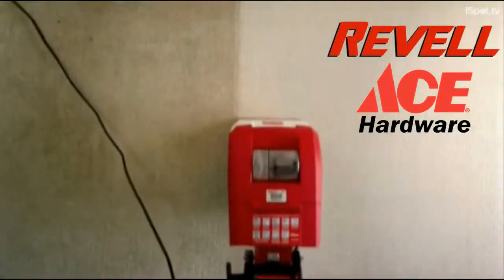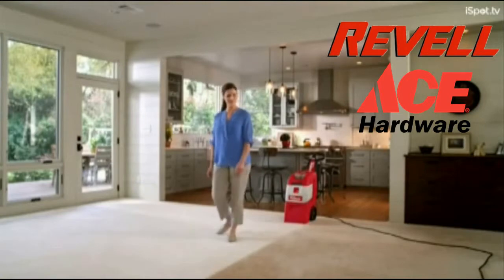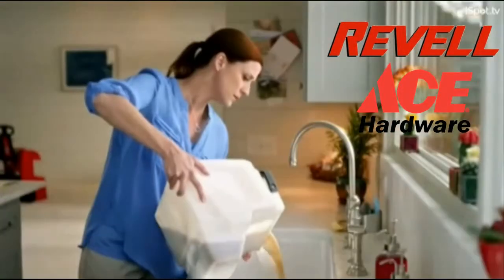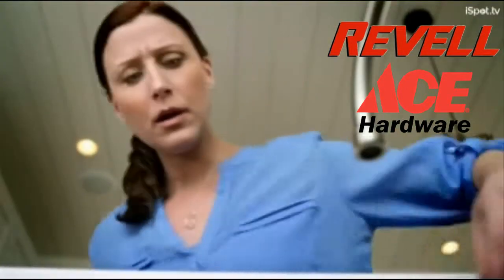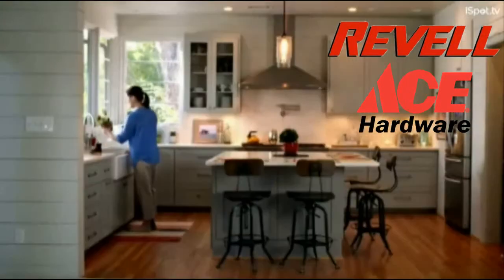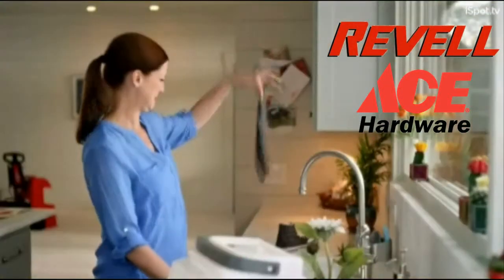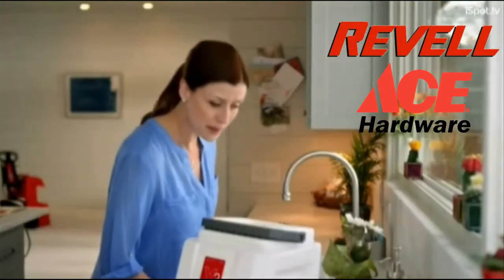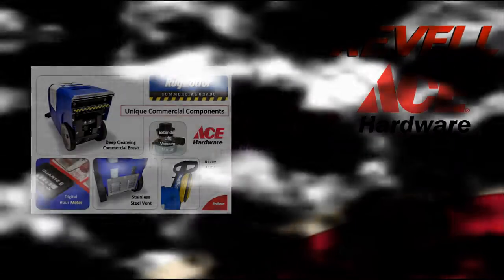Rug Doctor facebook and Revell ACE Hardware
Revell ACE Hardware and Revell Outdoor Power has your carpet cleaning solution. Rug Doctor will get the job done.